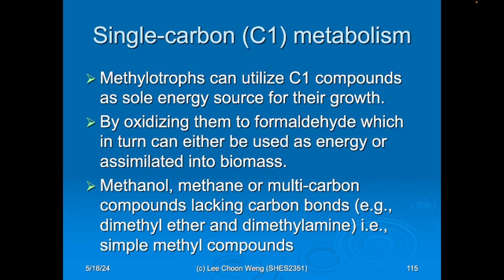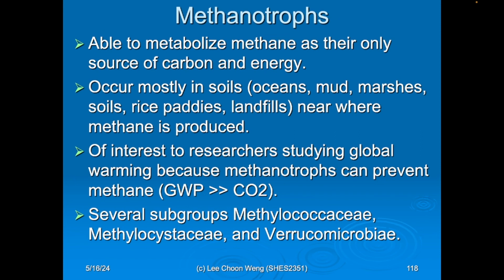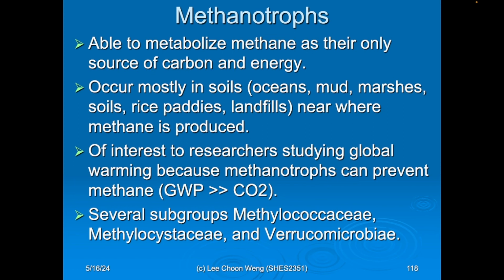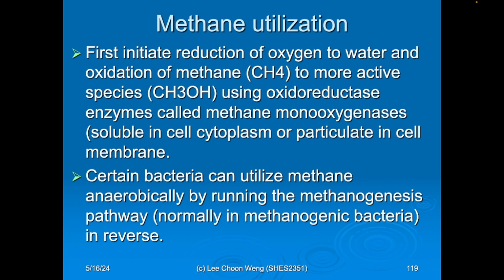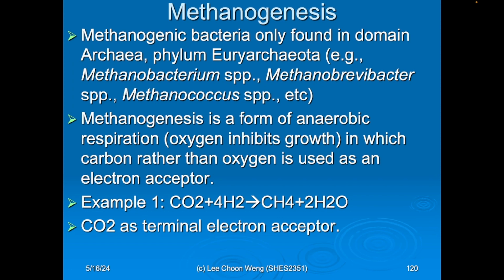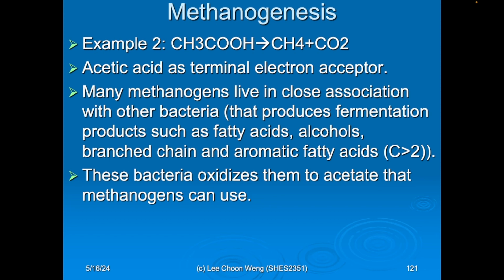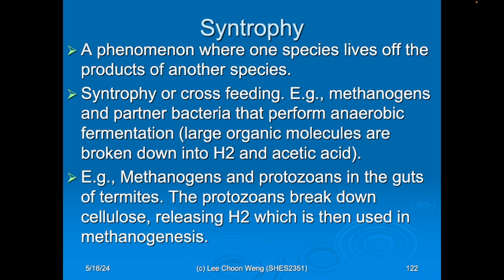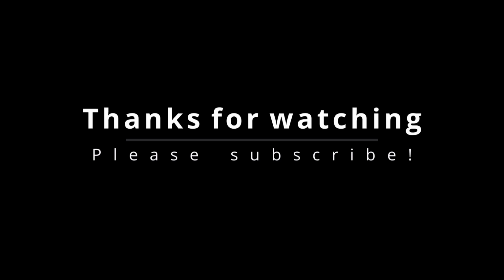Single-carbon (C1) metabolism in Microbial Ecology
Summary of lecture on C1 metabolism for SIR2017 Microbial Ecology. Briefly covering methylotrophs, methanotrophs and methanogens. The concept of syntrophy is introduced e.g. methanogens and protozoans in termite guts or methanogens and anaerobe fermenters in rumens.